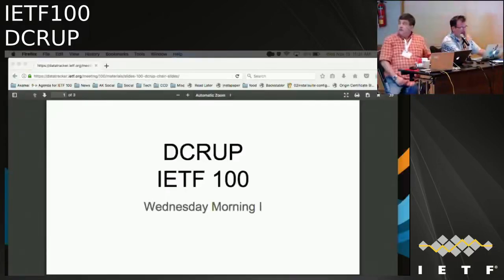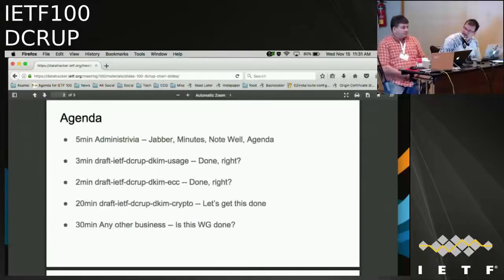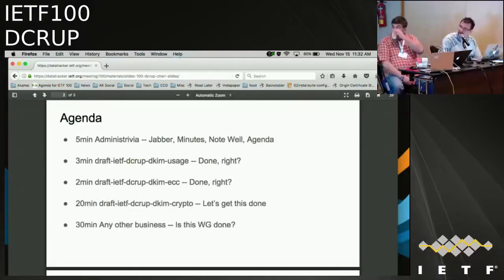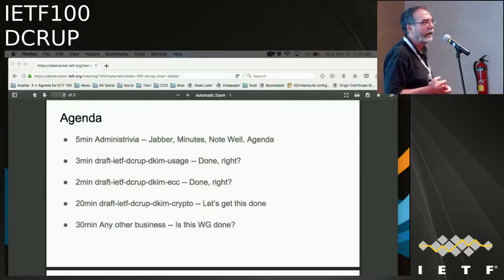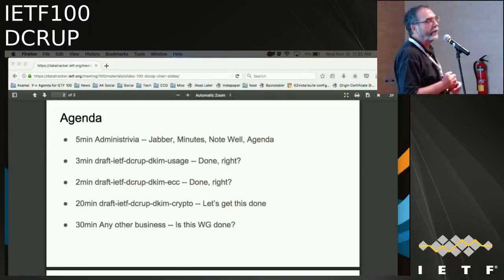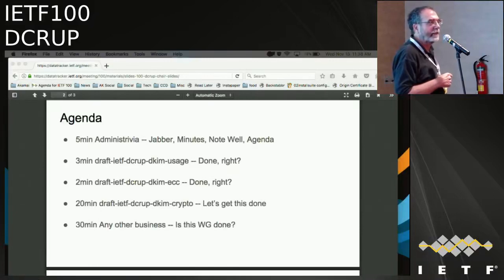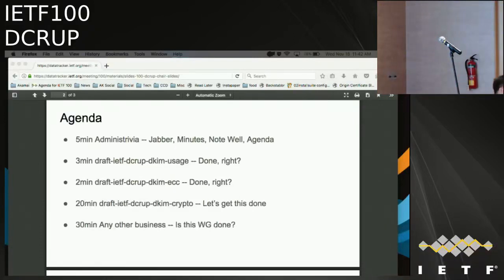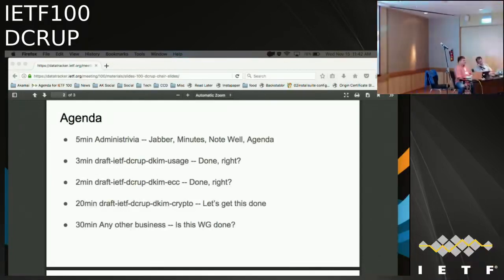DCRUP 20171115 0930